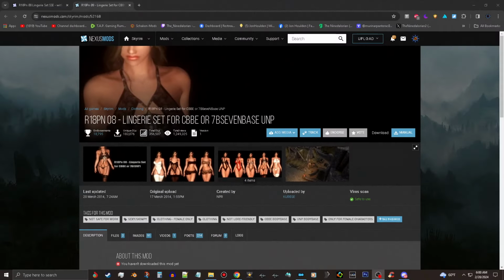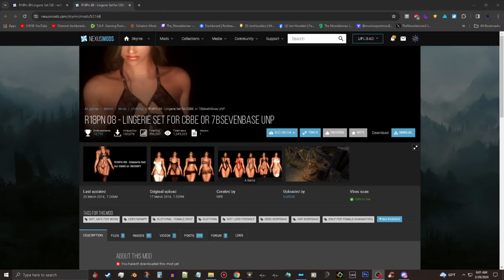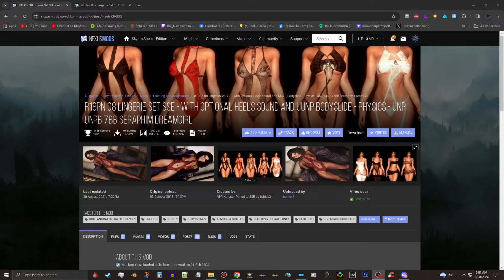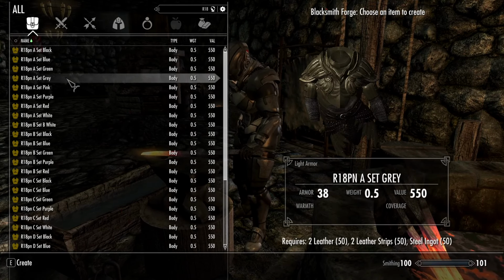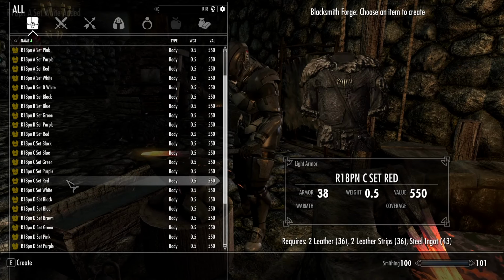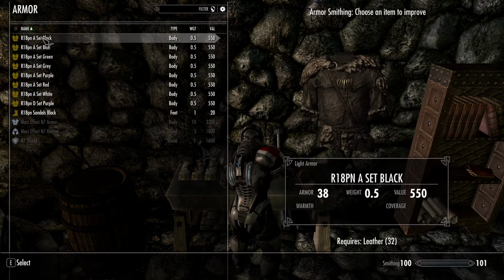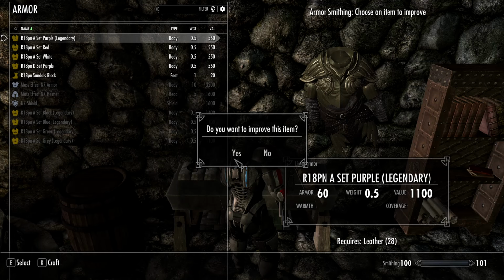💖Skyrim Mods 2024💖 R19Pn Lingerie IMPROVED - CBBE / 3BA Bodyslide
💖 Enjoying the Content? 💖
ATTENTION Business Owners! Ask about Advertiser Time Slots to advertise your Product or Service!
◄ *CHAT RULES* ►
1. BE NICE
2. Treat other people the way you want to be treated.
3. Use English in chat... PLEASE...

T.A.P Gaming only responds to chats from Moderators, Trusted Chatters and Super Chats.
Specs:
CPU: Intel Core I7-8700K 3.7GHz
Motherboard: MSI Z370-A PRO
Operating System: Windows 10
Memory: 32 GB T-Force Vulcan Z DDR4
Storage: 256GB 2.5" SSD. 1 TB HDD, dual 2 TB HDD
GPU: RTX 3060 12 GB